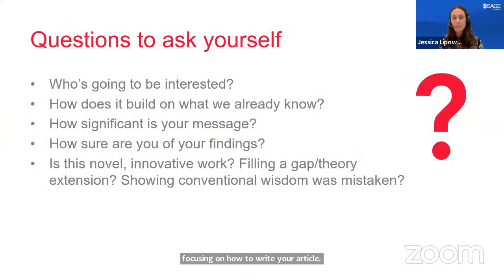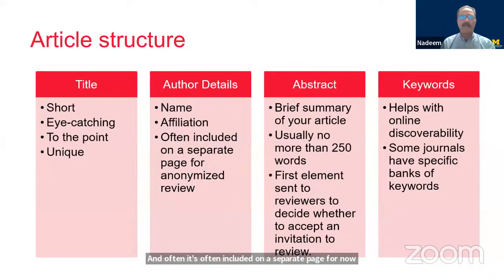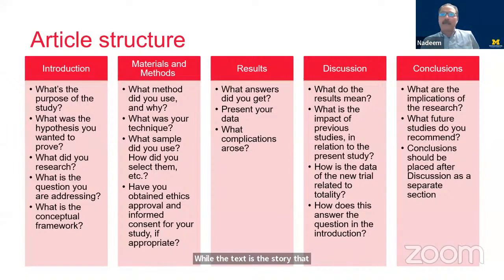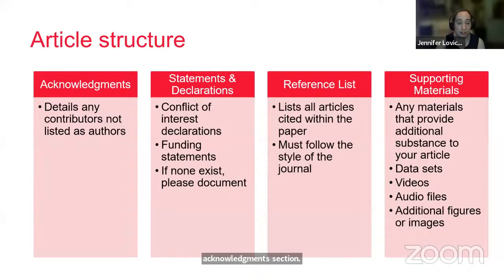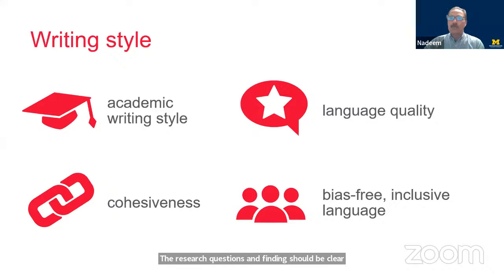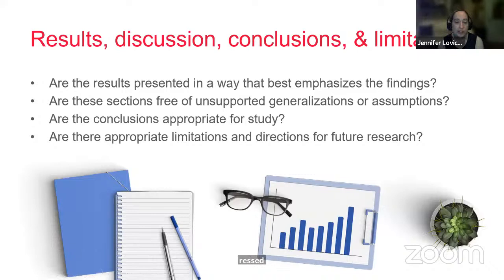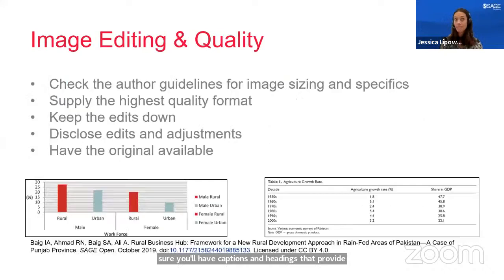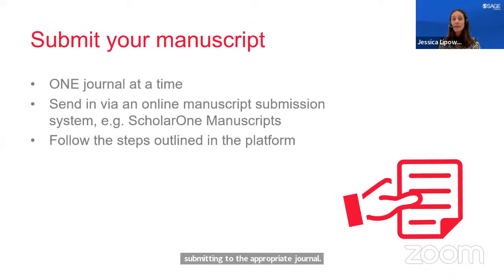How to Get Published Webinar Series How to Write a Journal Article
Международное издательство SAGE проводит серию вебинаров для авторов, посвященных процессу публикации в научных изданиях.
Второй вебинар серии состоялся 20 июля 2022 года: How to Write a Journal Article.
На вебинаре были рассмотрены вопросы:
-как написать научную статью,
-даны практические советы о том, как структурировать свое исследование,
-стратегии улучшения рукописи,
-подробные рекомендации о том, как работать с правками.
Вебинар, организованный Джессикой Липовски и Дженнифер Ловик из SAGE и включающий сессию вопросов и ответов, стал важным руководством для всех, кто надеется опубликовать статью в академическом журнале.